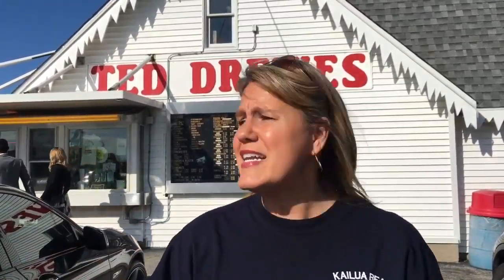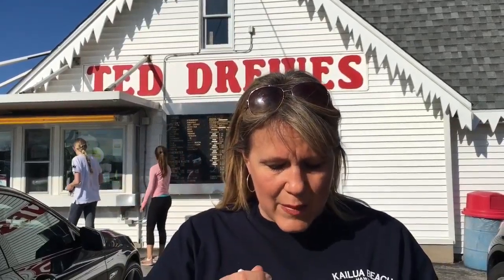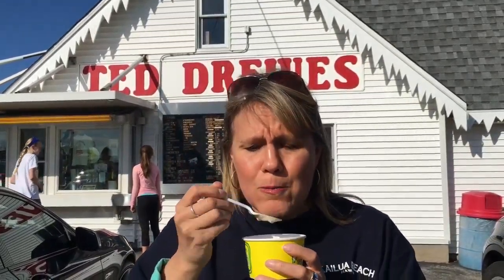Patti Heads To Ted Drewes In Saint Louis. video for 5-15-16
Join Patti as she heads to a St. Louis institution, Ted Drewes. Their concrete is out of this world!!